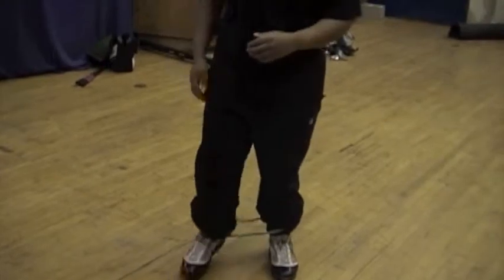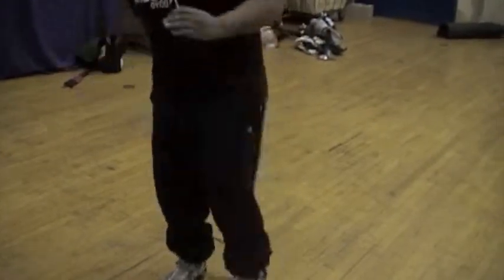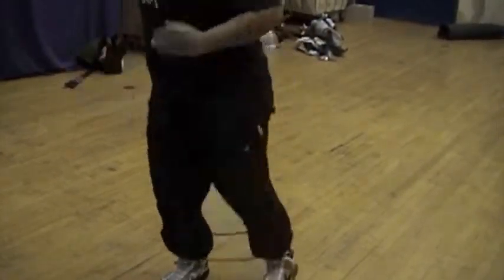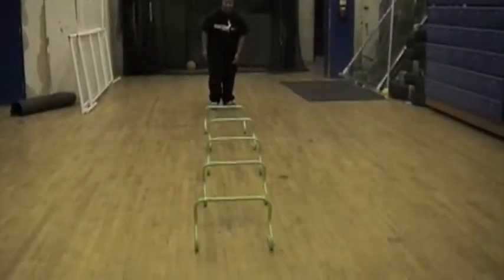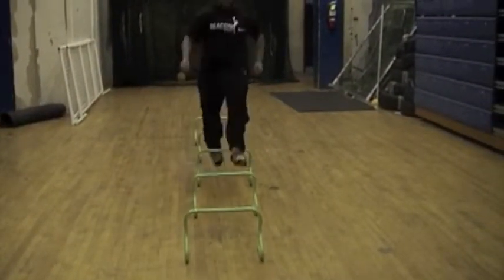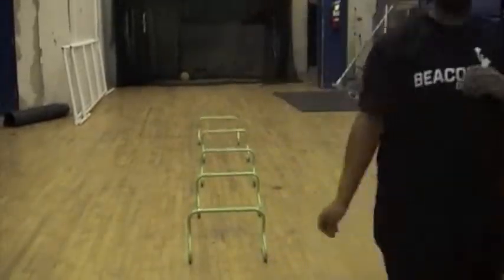Functional Training for Track